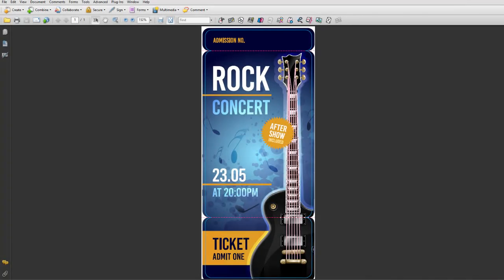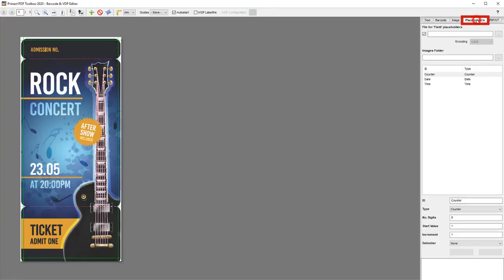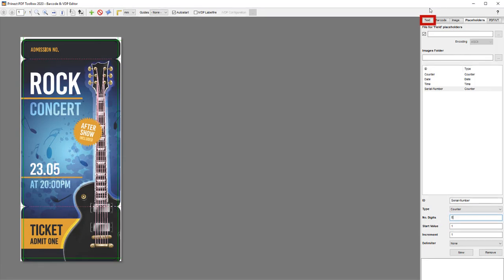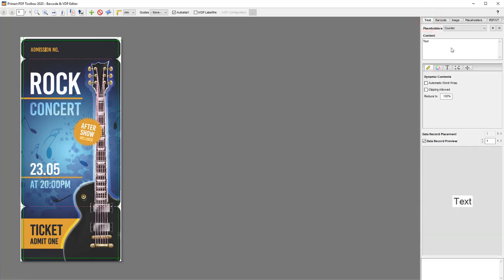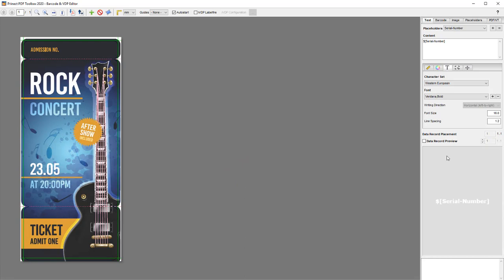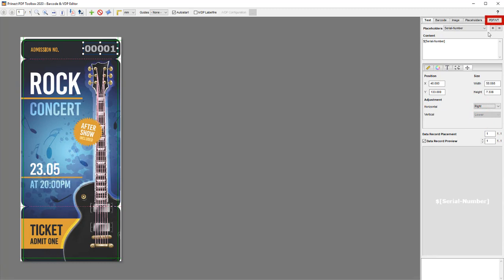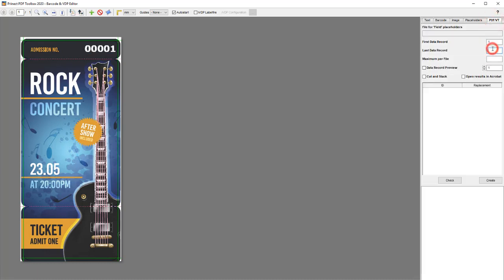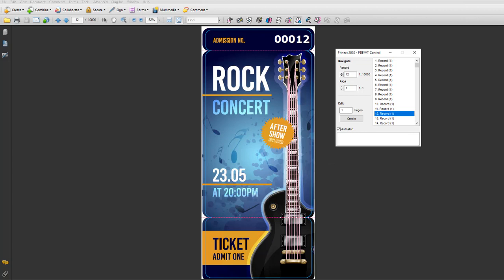Numbering with Barcode Editor.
Tutorial on consecutive numbering in PDFs.